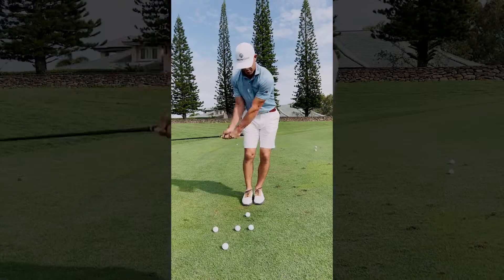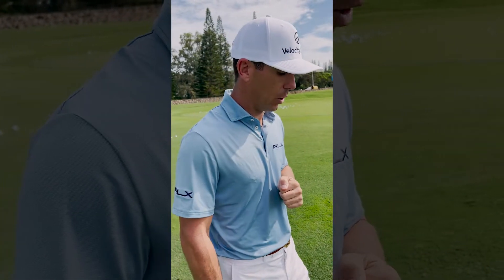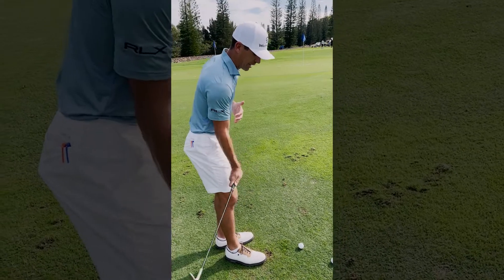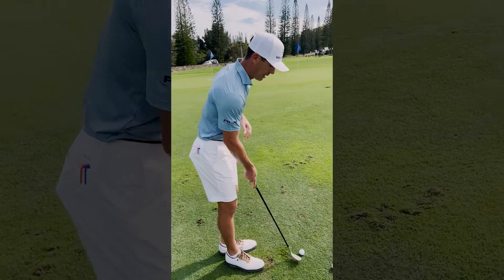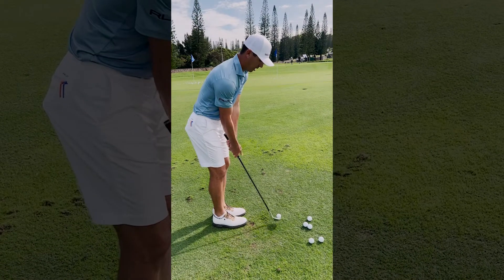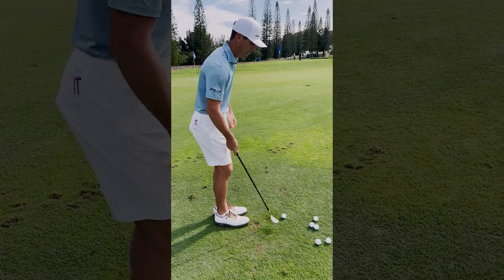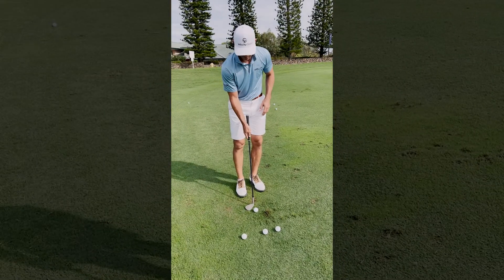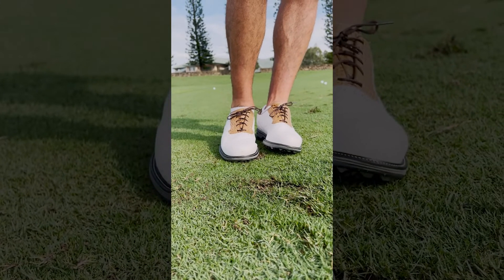Billy Horschel's approach to chipping into the grain